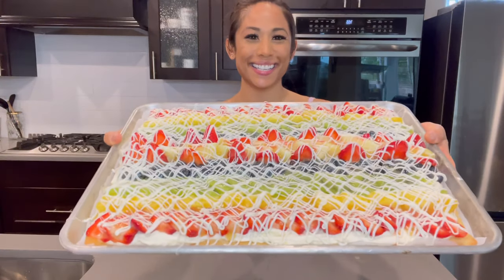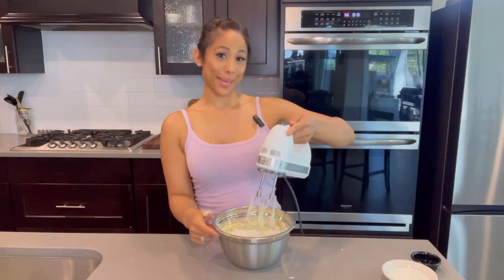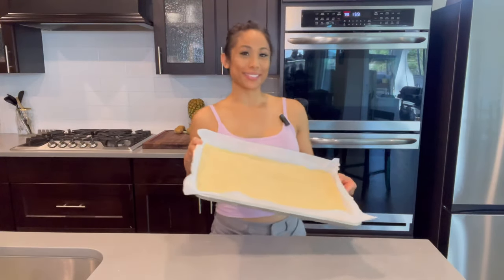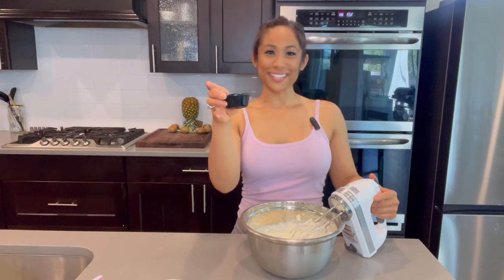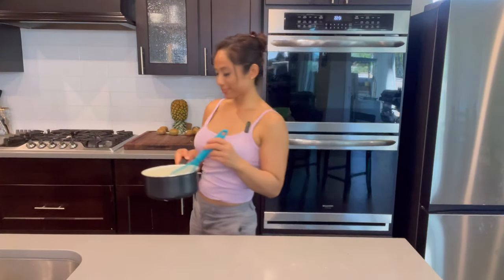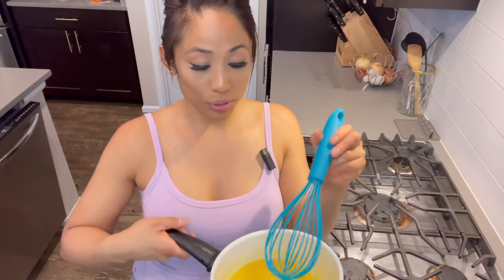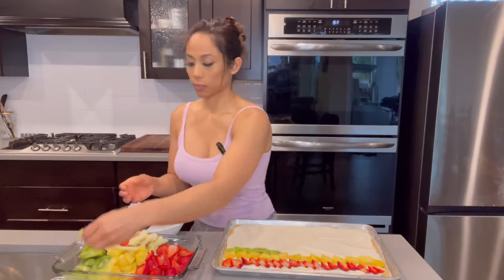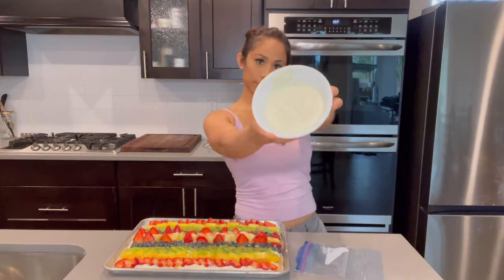The debate of pineapple on pizza put to REST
Make this yummy:

385º, 20 min

COOKIE CRUST
1/3 c. sugar
½ c. butter
1 ¼ c. all purpose flour
¼ tsp. salt
2 TB milk
1 tsp. vanilla extract

“PIZZA SAUCE”
8 oz. cream cheese
½ pint heavy cream
1 tsp. vanilla extract
1/3 c. sugar

FRUIT GLAZE
1/3 c. sugar
2 tsp. corn starch
½ c. orange or pineapple juice
¼ c. water